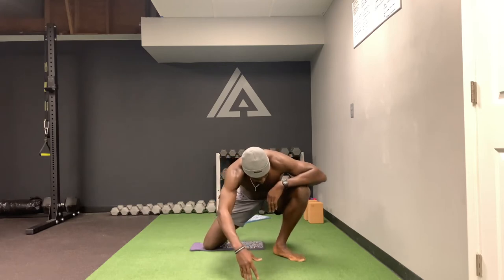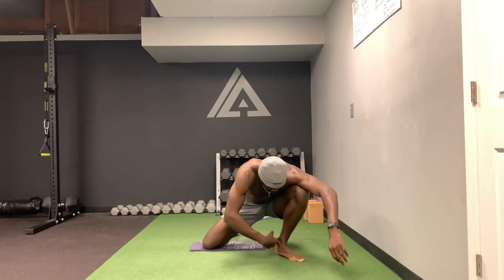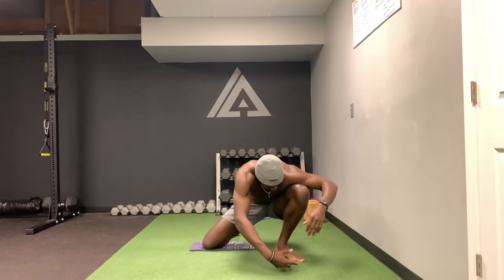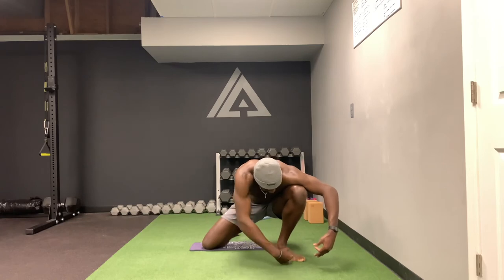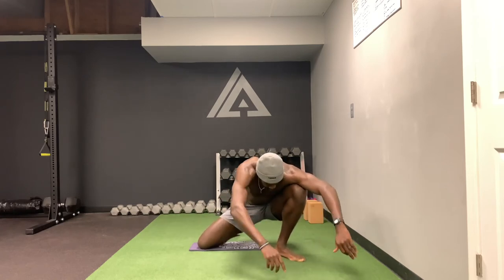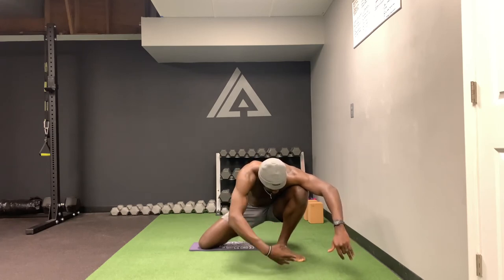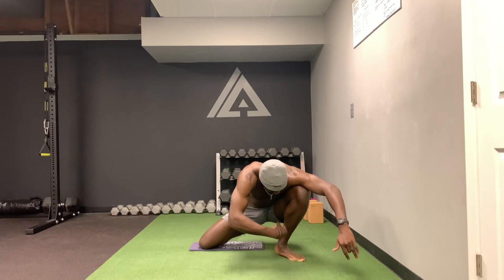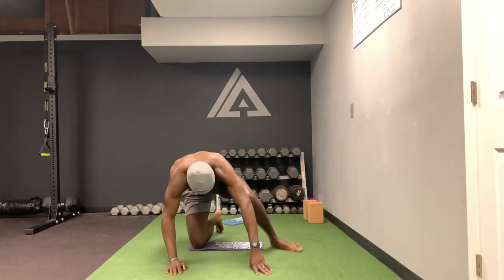Stretch Series: Kneeling Calf Stretch | improveathletics.com